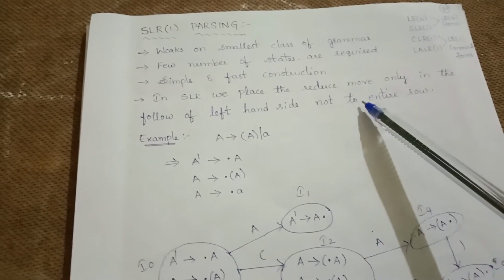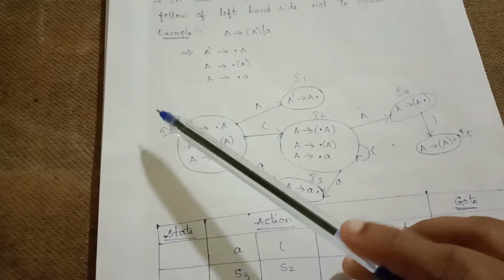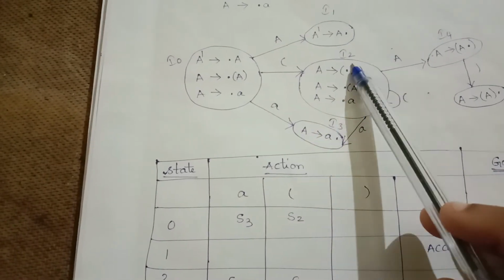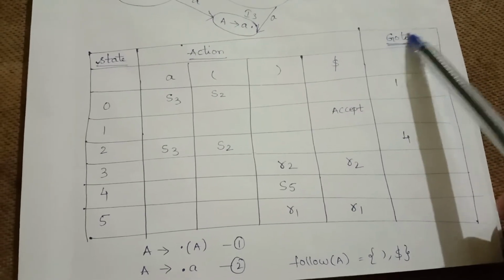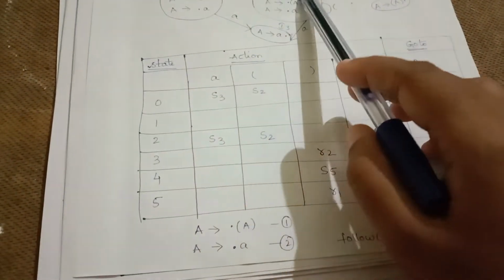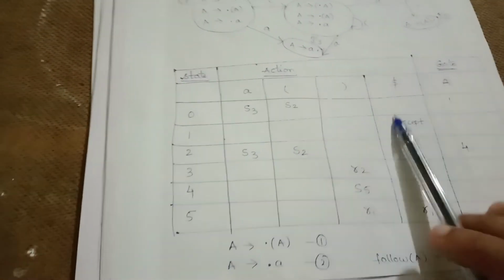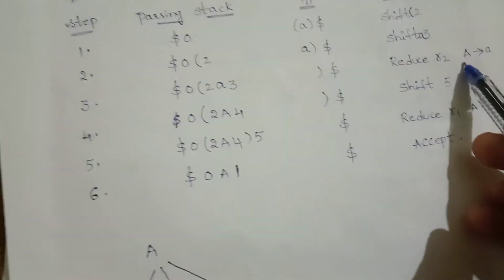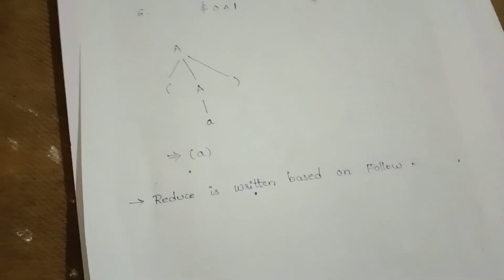SLR parsing with an example - Compiler Design